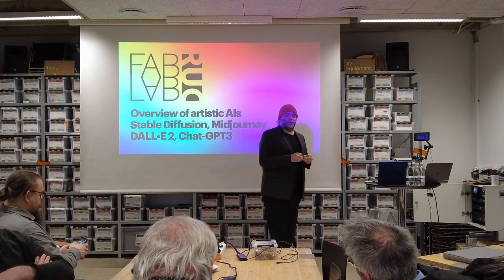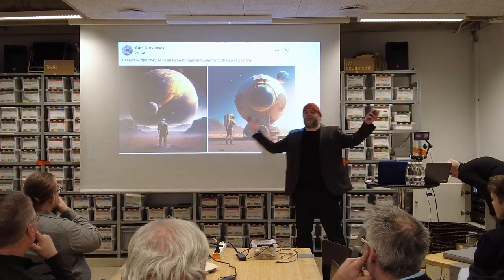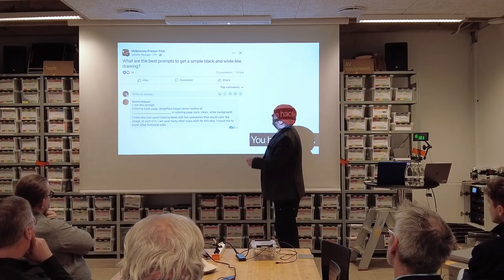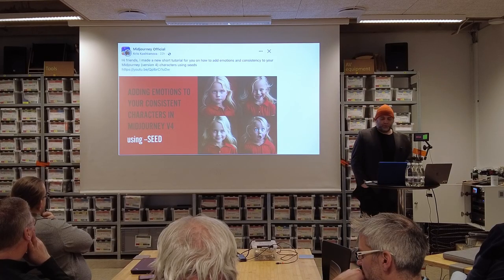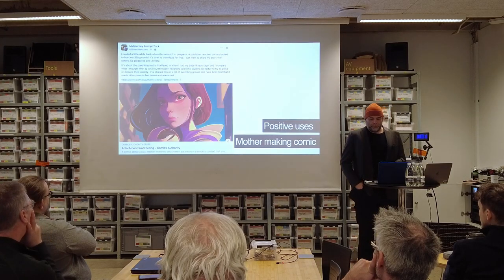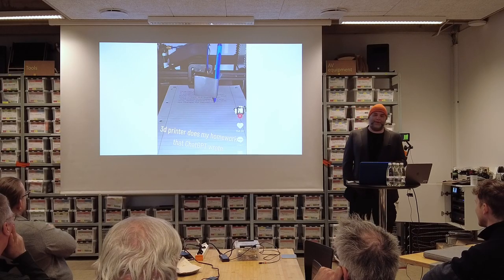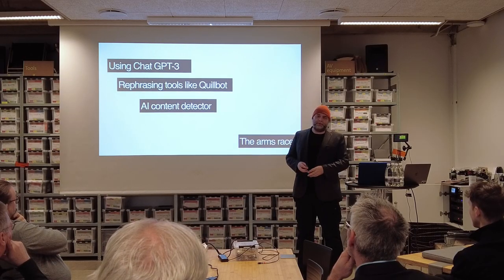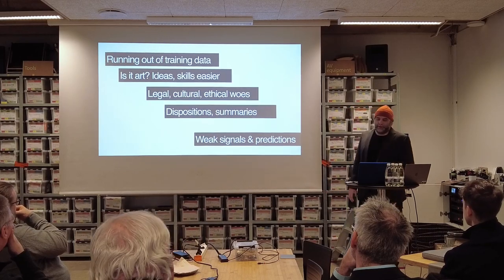An overview of artistic AIs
Stable Diffusion - Midjourney - DALL-E2

Examples, weaknesses, prompts and visual feedback

Presentation by Lab Leader Nicolas Padfield - FabLab RUC - Roskilde University